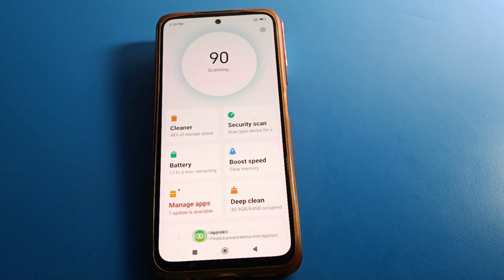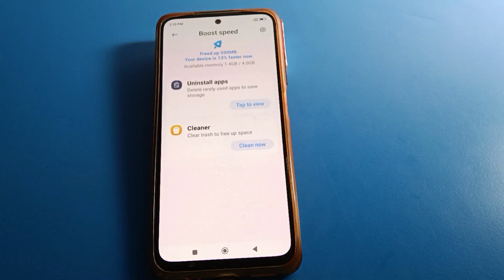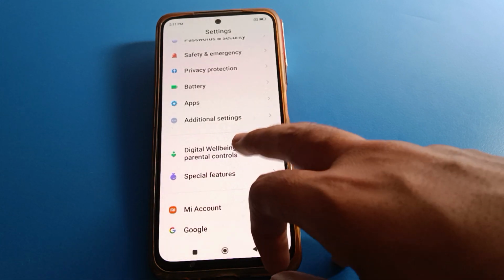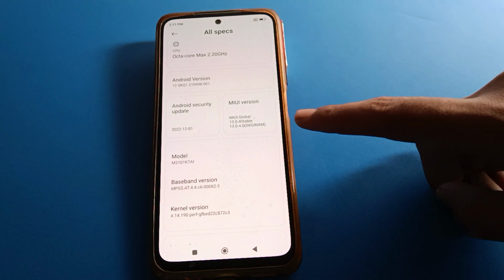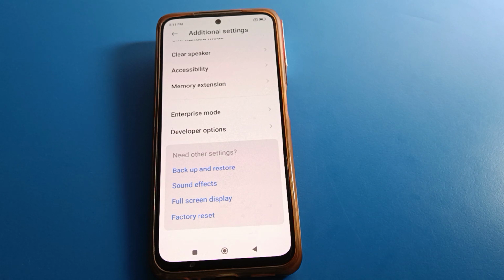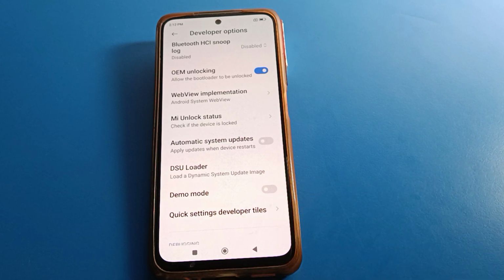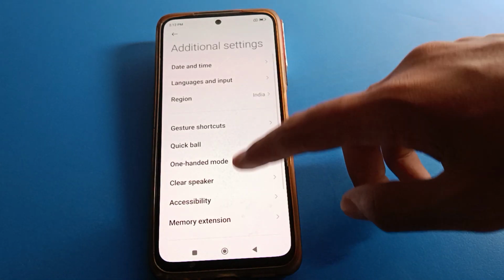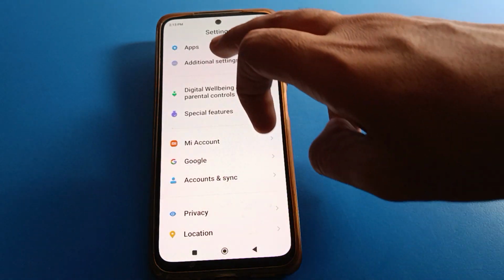Developer option setting redmi 10 prime, how to use developer option redmi phone